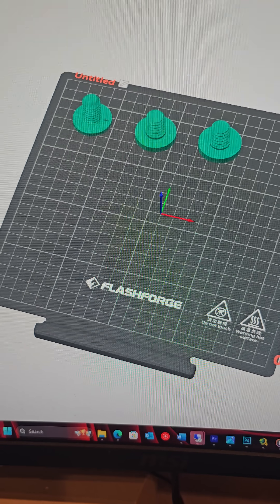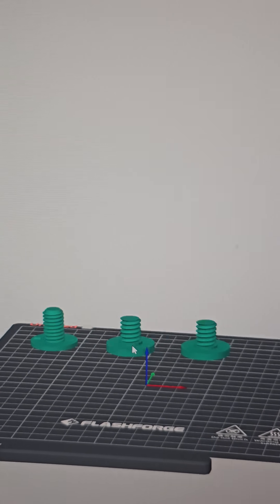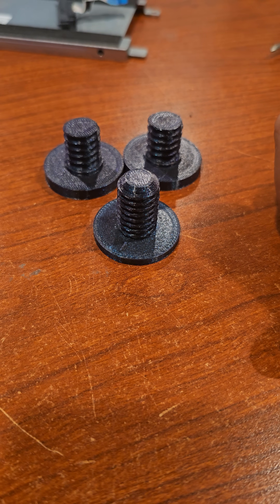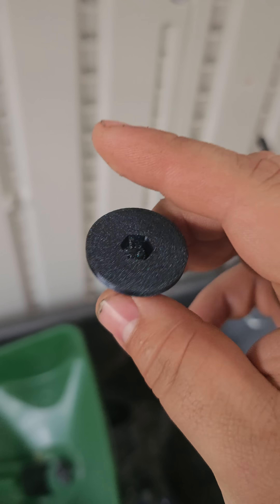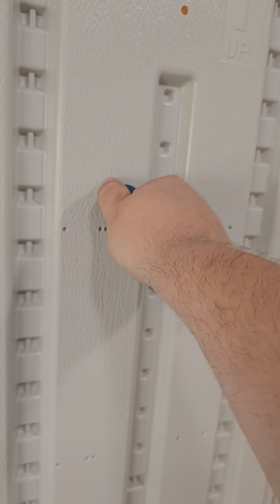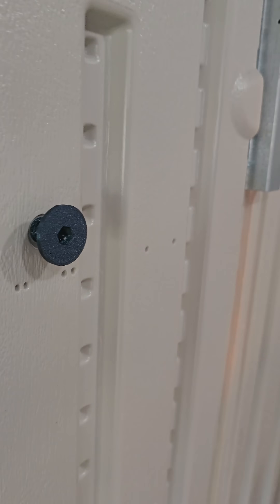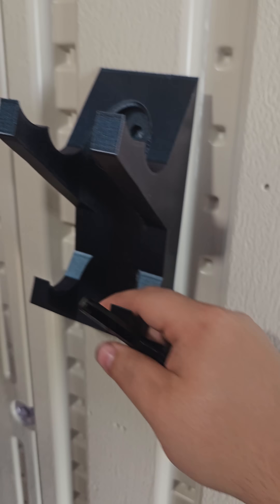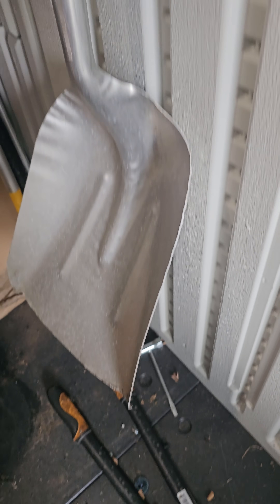The Internet Failed Me… My 3D Printer Didn’t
When I couldn't find this bolt anywhere—not in stores, not online—I took matters into my own hands. Using  my 3D printer, I printed a custom bolt to hang things in my shed. This is why 3D printing is awesome.

Watch the process and see how a little tech and creativity solved a real-world problem! 💡🔩